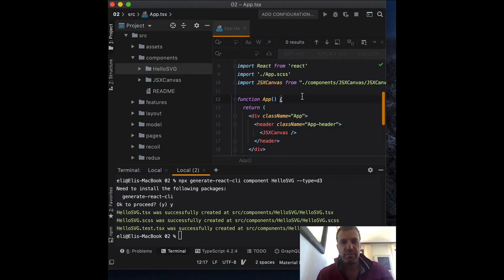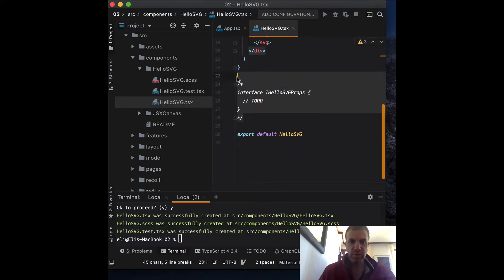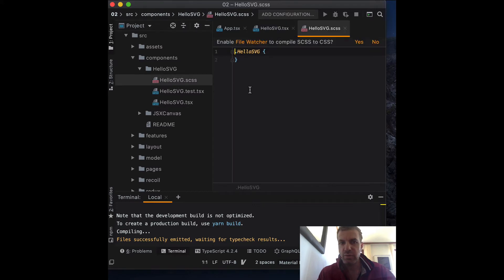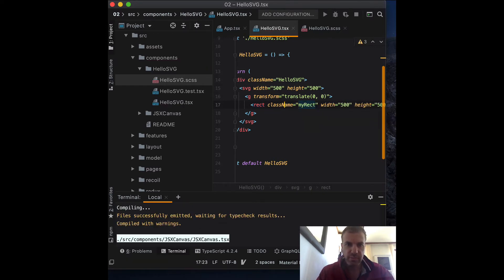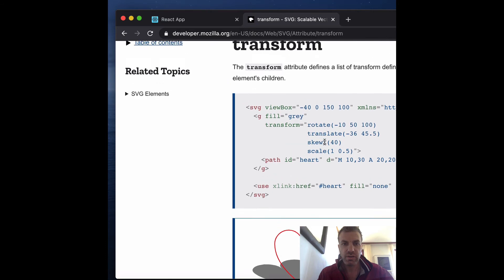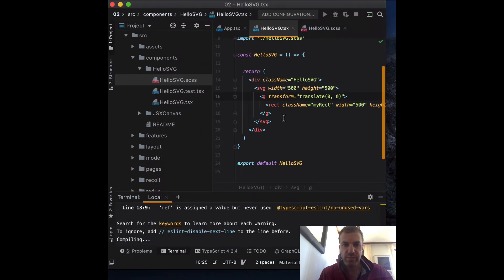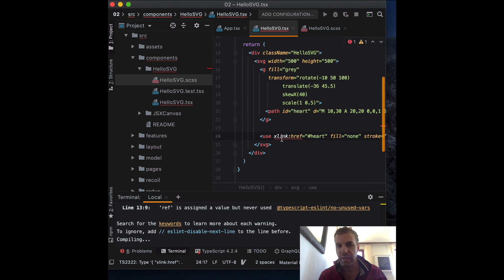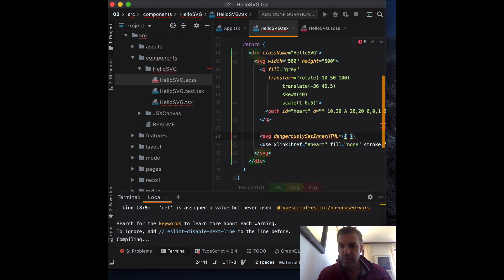Integrating d3.js with React - Graphics and Interactions - SVG advanced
This video is a lecture from the Integrating d3.js with React interactive course.  In this course, you learn to integrate D3.js into a React TypeScript project and create a charts component working in harmony with React. Understand how you can utilize D3 with React to bring life to your charts.

Using this course, you will create simple charts such as line, bar, donut, scatter, histogram, and others, and advanced charts such as a world map and force charts. You will learn to share the data across your components and charts using React Recoil state management, and understand how to integrate third-party chart libraries that are built on D3 such as Visx, Nivo, React-vi, and Victory. Lastly, you will learn how to deploy your chart as a serverless app on popular platforms.

React and D3 are two of the most popular frameworks in their respective areas – learn to bring them together and take your storytelling to the next level.

YOU WILL:
· Learn to set up your project with React, TypeScript, and D3.js
· Learn how to create simple and advanced D3.js charts
· Learn to work with complex charts such as world and force charts
· Integrate D3 data with React state management
· Learn to improve the performance of your D3 components
· Learn how to integrate popular React charts built on D3
· Learn how to deploy as a serverless app and debug test

This course is intended for readers that already have basic knowledge of React, HTML, CSS, and JavaScript.

Where to go from here:

2) Read related articles